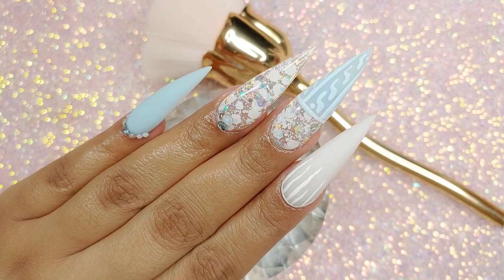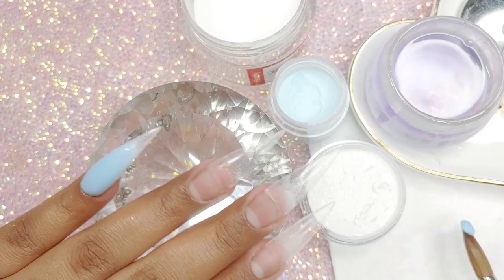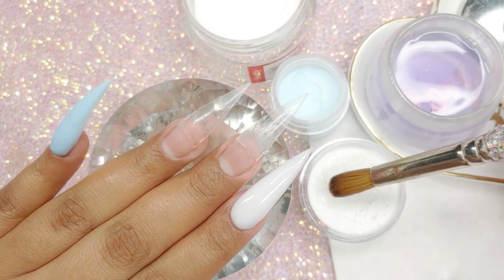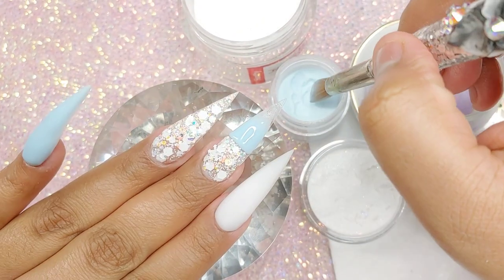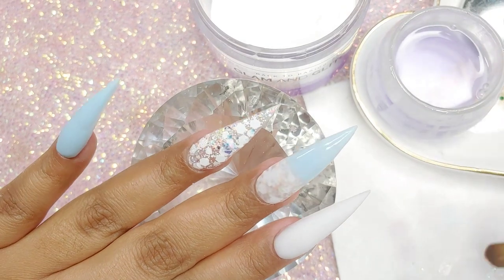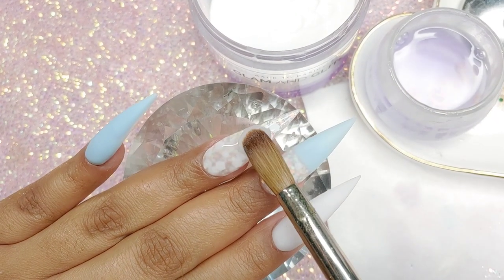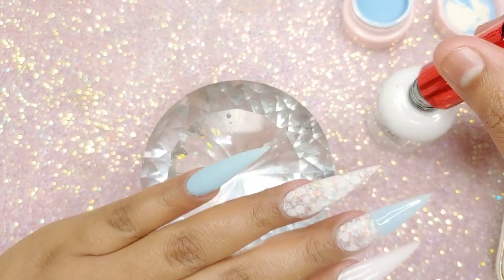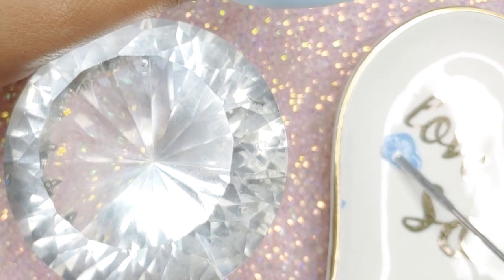BABY BLUE & OPAL DESIGN❄/ USING SNOWBALL GLITTER/ SWEATER EFFECT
Bomb Nails Store

code: bomb15

kolinski brush

nail tips